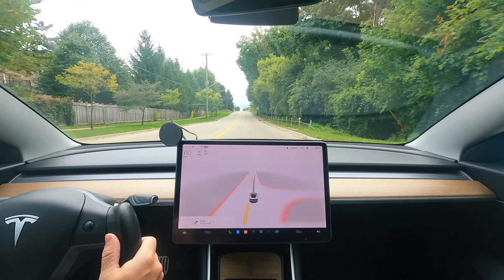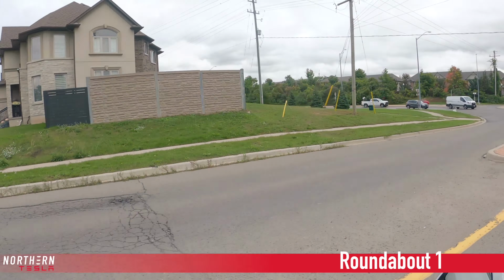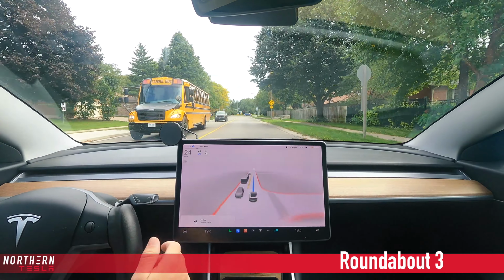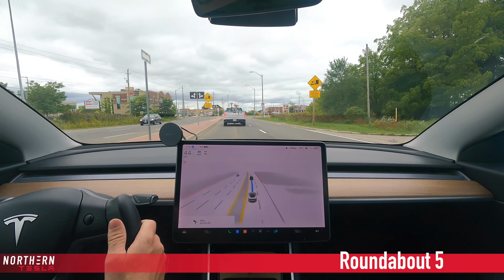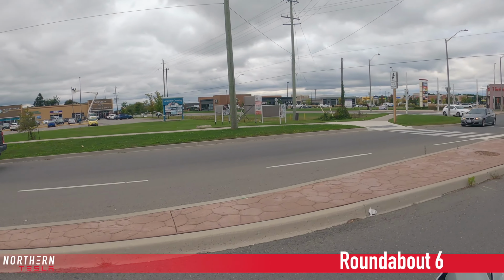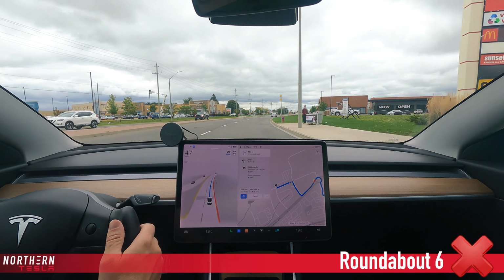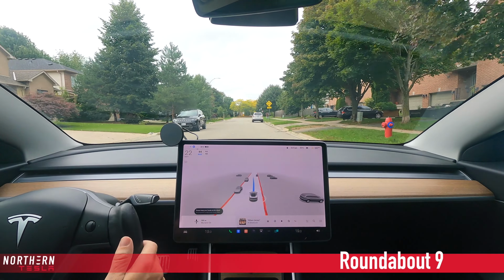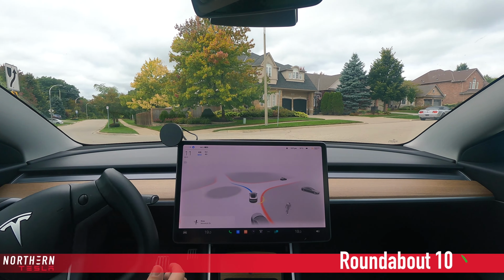Tesla FSD Beta | Giving Roundabouts The Chuck Cook Treatment | 10.69.2.2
This is the Chuck Cook of roundabouts. Testing Tesla FSD Beta on 10 different roundabouts.